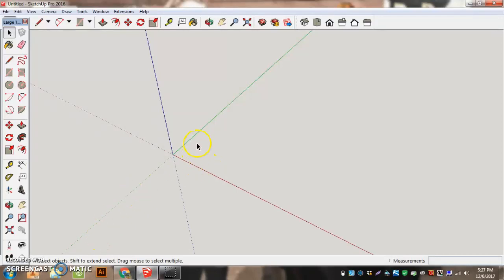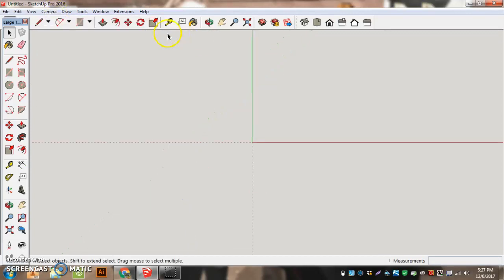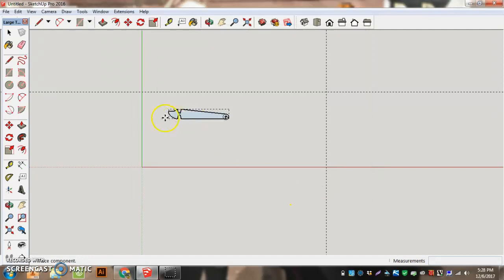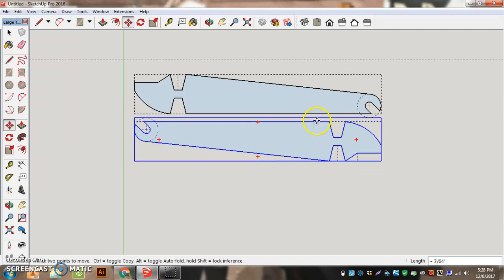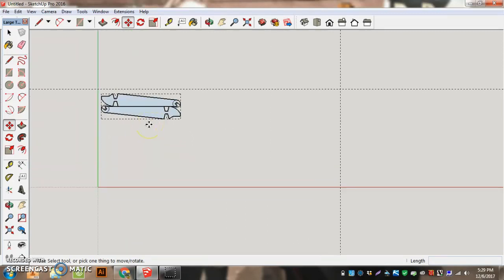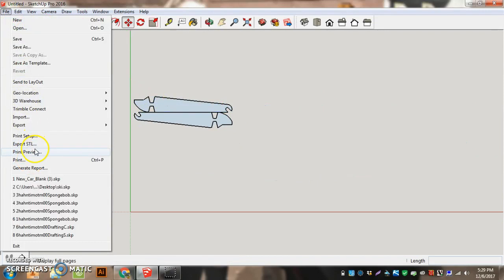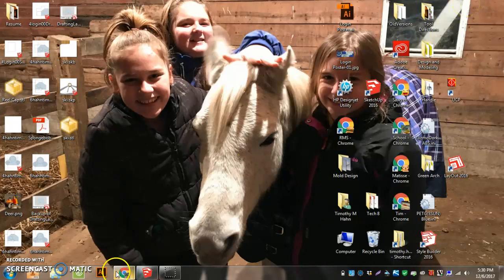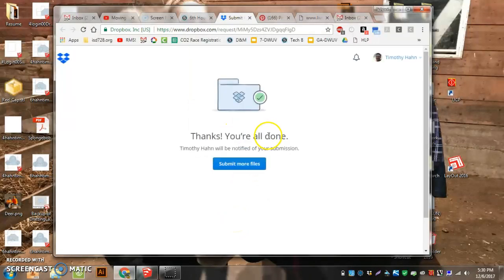Sending a Sketchup File to the Laser